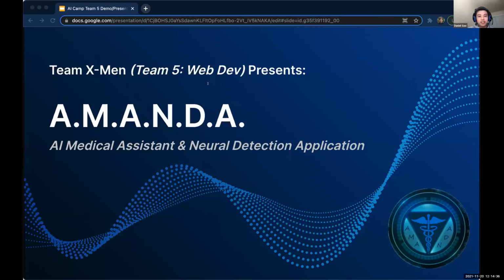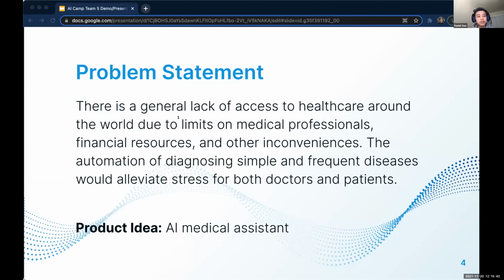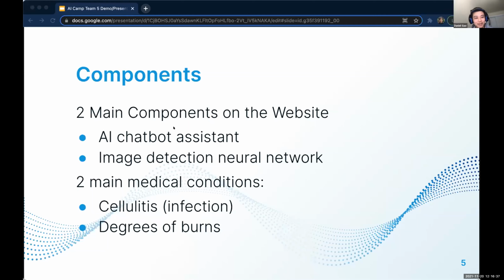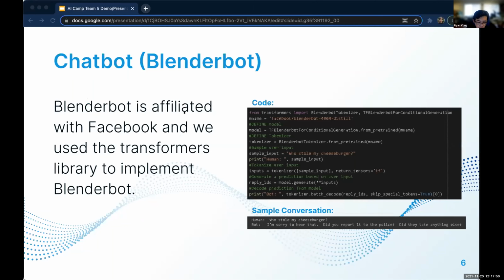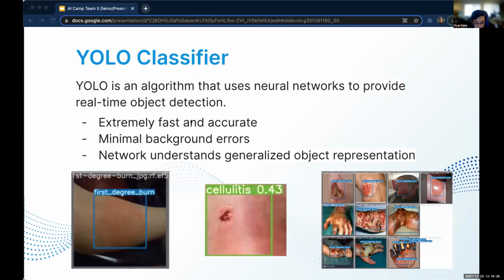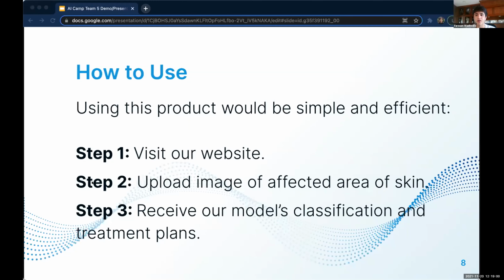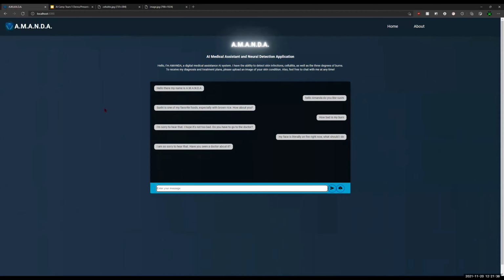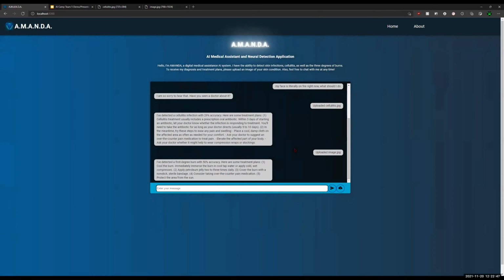AI Medical Assistant & Neural Detection Application - A 10 Week Product Sprint!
Building a website to attempt to categorize medical conditions through a chatbot with image recognition capabilities; as well as suggest remedies.

A part of AI-Camp's 2021 Team Tomorrow Incubator Program.

If you are someone who's motivated, creative, and wants to learn about machine learning and entrepreneurship among (many) other things, to submit an application to AI-Camp's Scholarship and you could receive a partial or even full scholarship for Summer Camp 2022!

^ or send this to someone you know who is!